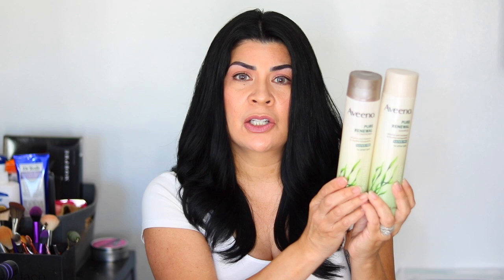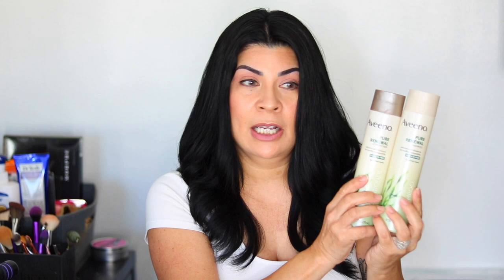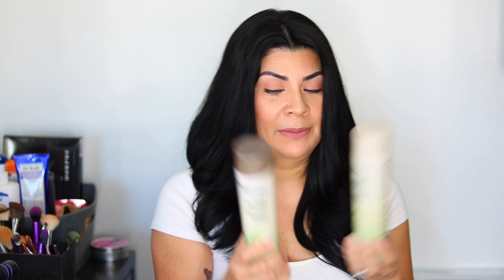MY TOP TEN HAIR PRODUCTS THAT I CAN'T LIVE WITHOUT!!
I constantly get asked about my hair so I decided to do this video on the products that I can't live without.

EBATES: Do you shop online? Do you want cash back?
OVER 2000+ Stores
 UP FOR FREE...NO FEES!! You'll be so glad you did!!

About Me:
Born and raised in Hawaii, I have always had a love for makeup and all things beauty related. I have finally decided to come out of my comfort zone and do something I've always wanted to do, start a YouTube channel! You can expect makeup & beauty product reviews and vlogs too. You will also see Mukbangs and Product Testing with the love of my life. because we love doing things together!